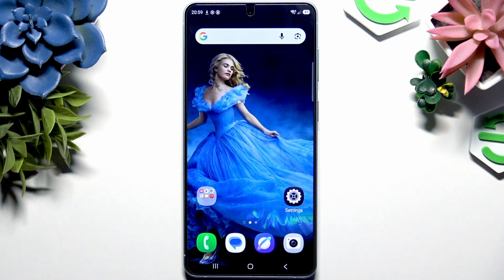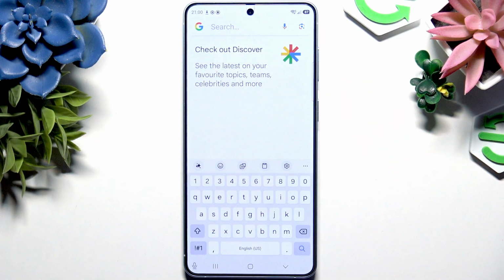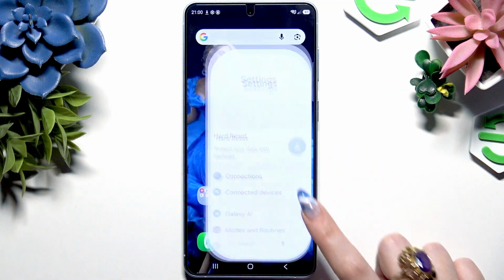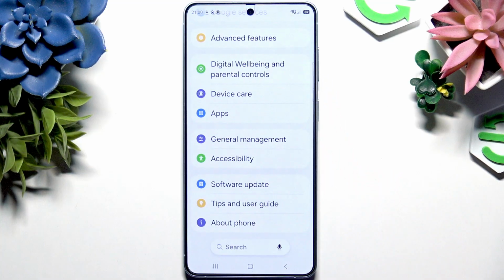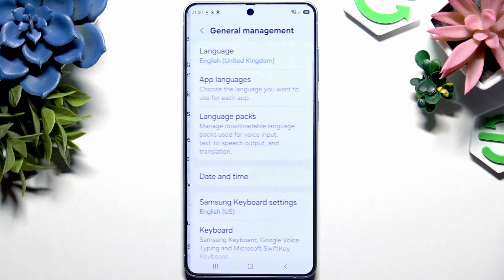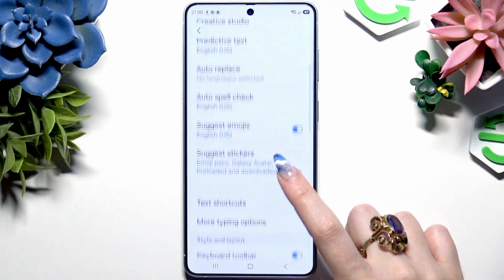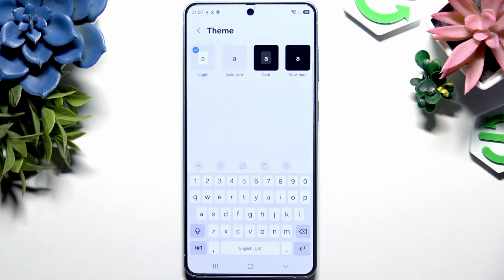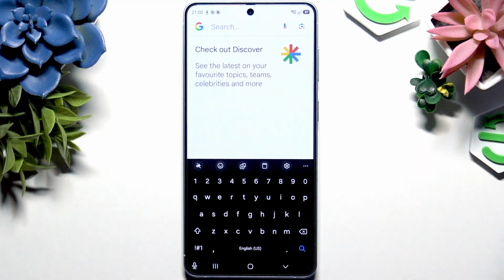How to Change Keyboard Theme on SAMSUNG Galaxy S26+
In this short video we show how to change the keyboard theme on your SAMSUNG Galaxy S26+. You will learn where to find the Samsung Keyboard settings and how to pick and apply a new theme step by step. This guide covers opening Settings, going to General Management, selecting SAMSUNG Keyboard Settings and choosing Theme so you can customize the look of your keyboard quickly and easily. Perfect for new S26+ users or anyone wanting to personalize their keyboard visuals and colors.

How to apply a Samsung Keyboard theme on SAMSUNG Galaxy S26+?
How to find SAMSUNG Keyboard settings on SAMSUNG Galaxy S26+?

0:00 Intro
0:09 Open Settings and scroll down
0:23 General Management → SAMSUNG Keyboard Settings
0:36 Select Theme and choose your design
0:43 Apply theme and confirm
0:49 Outro — like, comment and subscribe